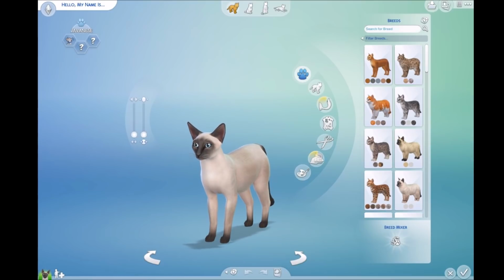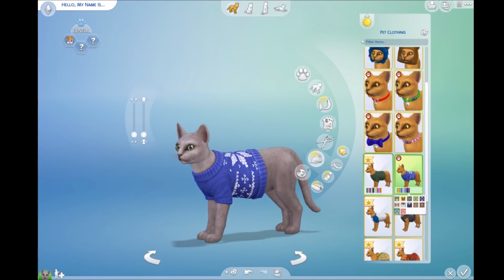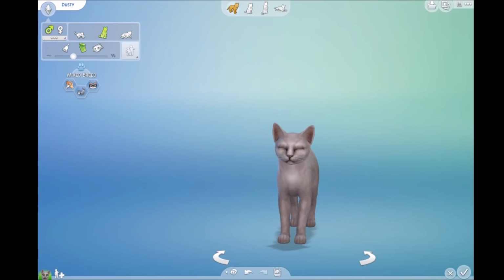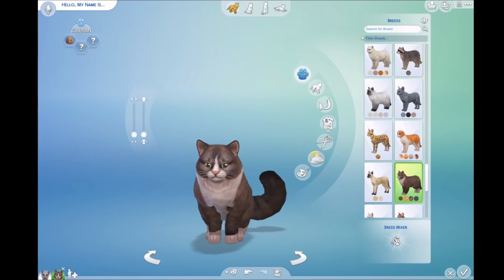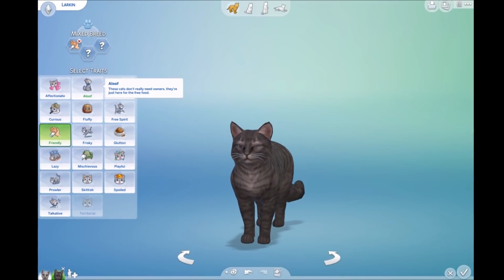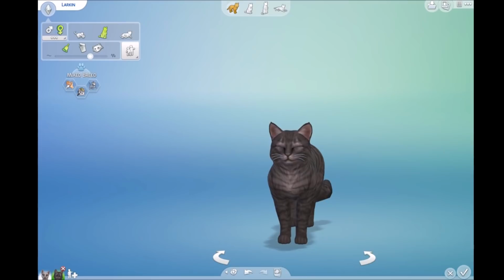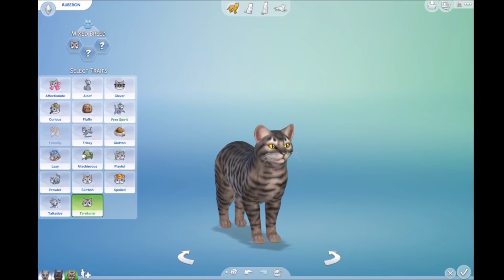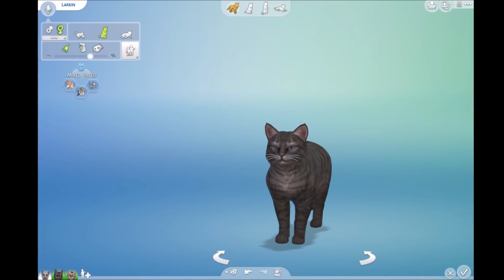THE SIMS 4 CATS & DOGS | CREATING MY CATTAILS CATS!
The Sims 4 has just released their Cats & Dogs expansion, and we're having a bit of fun as we try to recreate my Cattails cats with it!  Watch my Cattails cast come to life in 3D as I imagine what these cats might look like outside of their pixel form!  And don't forget to check out our Cattails playthroughs to meet the cats themselves!